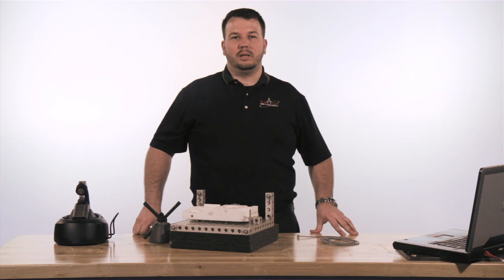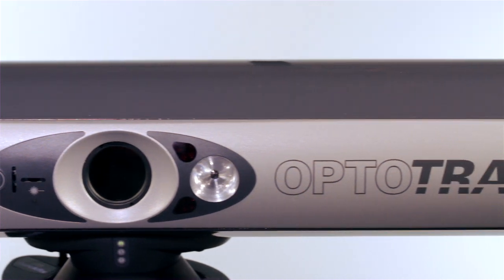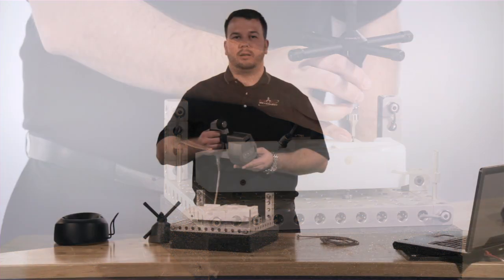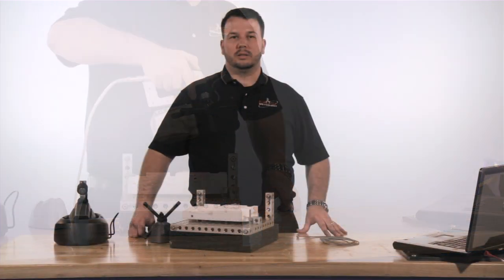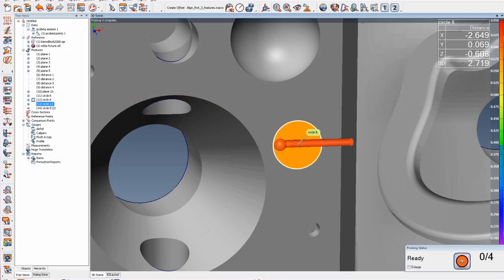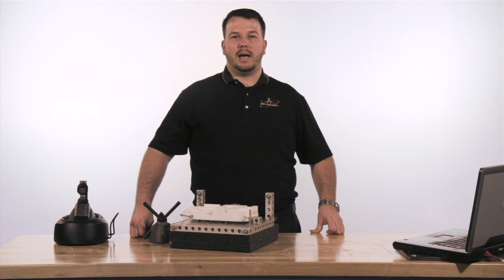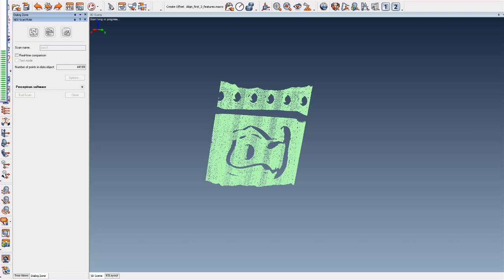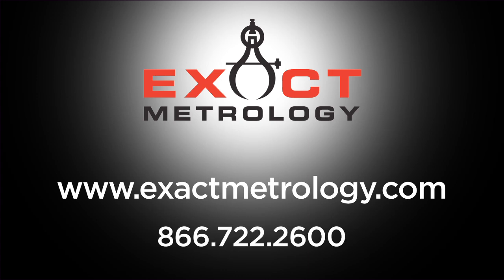NDI Optical Trackers: An Introduction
The NDI OptoTrak portable CMM consists of an optical tracker that has the ability to track infra-red LEDs on a number of different devices. It can perform precision probing of parts right on the shop floor, or utilize a 3D non-contact laser scanner to perform inspection or reverse engineering.

Another feature that makes the NDI OptoTrak system unique is the ability to track items in motion. This allows us to track how 3D and 6 degrees of freedom measurement changes over time. Simply attach the targets to your object of interest and gain the ability to measure vibration, velocity, acceleration, and deformation. The system can also use the targets to perform robot verification and robot measurement for those repeat processes where an operator isn't an option.